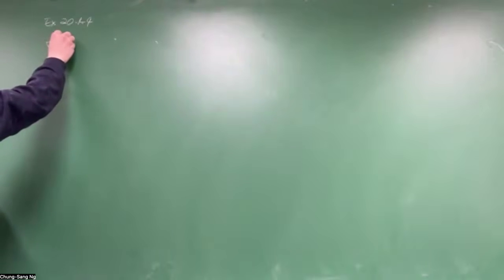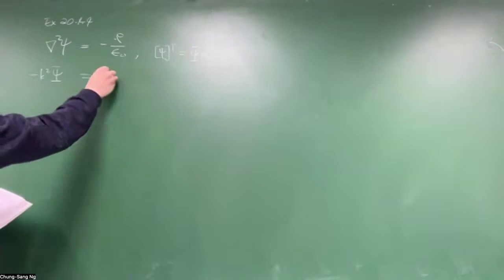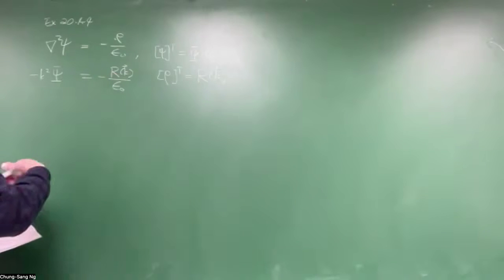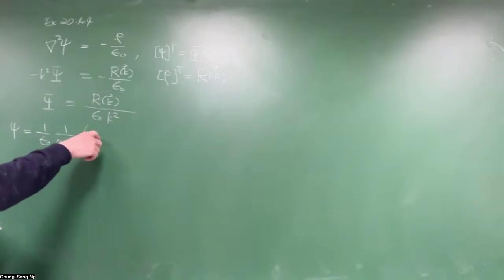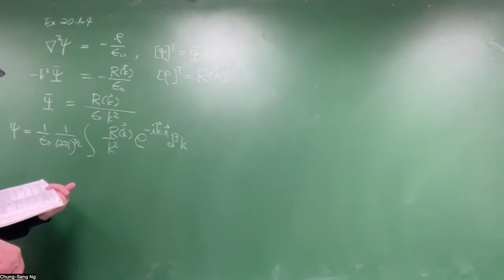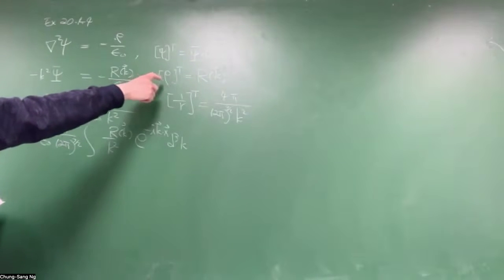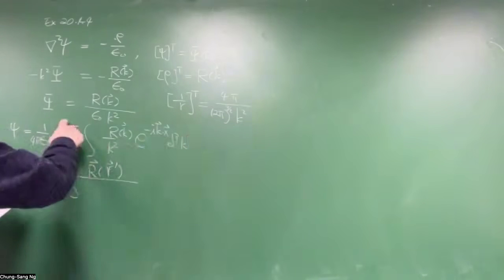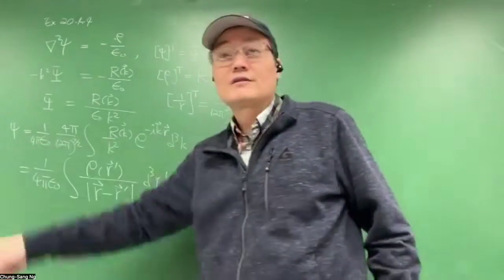Arfken Exercise 20.4.4 Solve Poisson’s Equation by Laplace Transform